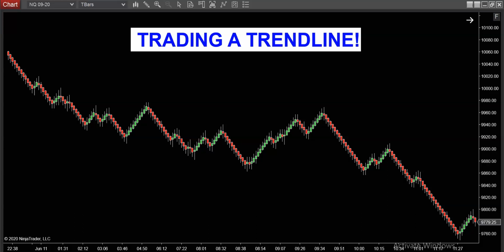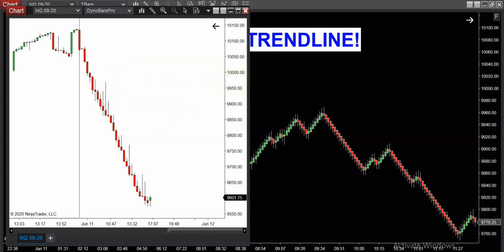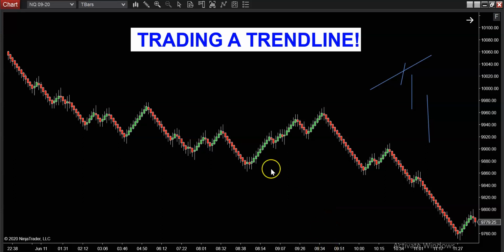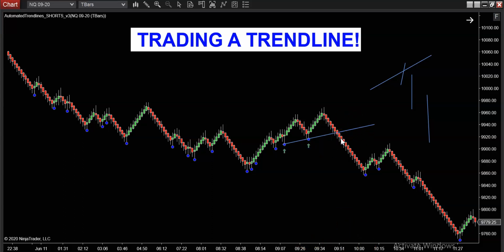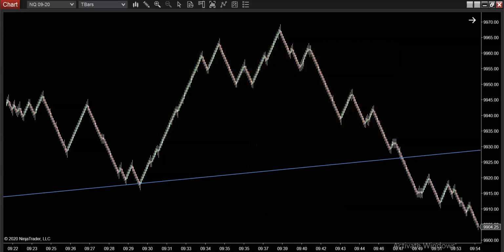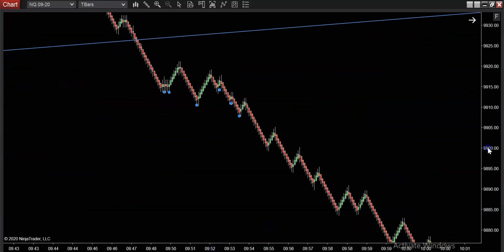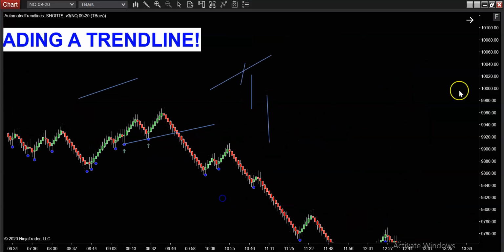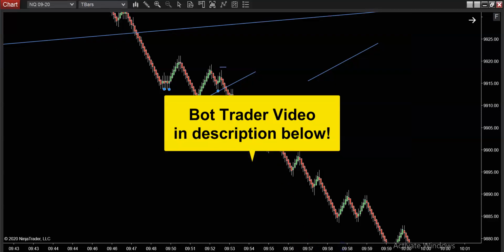Trend Trading Strategy (that works) ✅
Trend Trading for Beginners!! ***FREE DEMO Click below - Master trend trading like a boss and capture EXACT highs and lows?  Trend Trading is the only proven method that works on all Markets.   Forex, Futures, and  Stocks.  Watch professional trend trading software that consistently prints the best signals.
NO INDICATORS WHATSOEVER.  JUST TREND TRADING STRATEGIES THAT ACTUALLY WORK.

Why do trend trading strategies work so well?  Simple:  the trend is your friend
When you draw trend trading patterns on your chart instead of indicator signals and other nonsense you will notice IMMEDIATE difference in how the charts appear.

***BONUS - If you're serious about learning what are the best trend trading patterns on Earth and you want to automate your trading performance then feel free to get in touch link below to get your FREE DEMO on the best trend trading strategies that actually work.